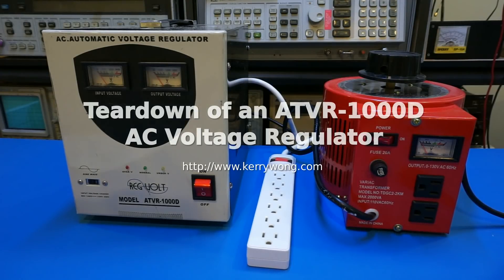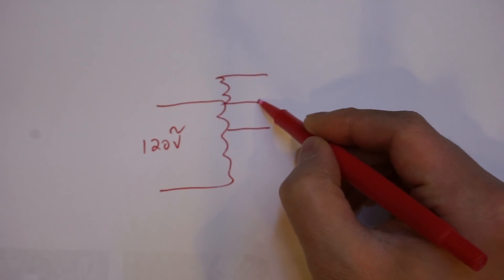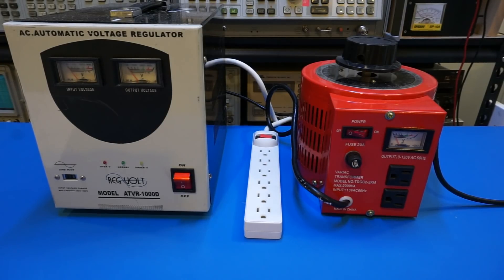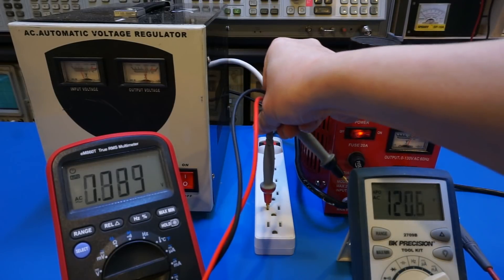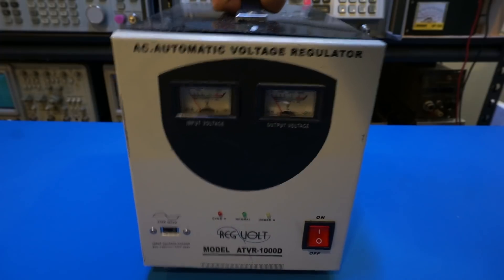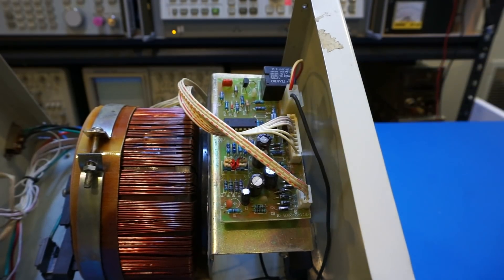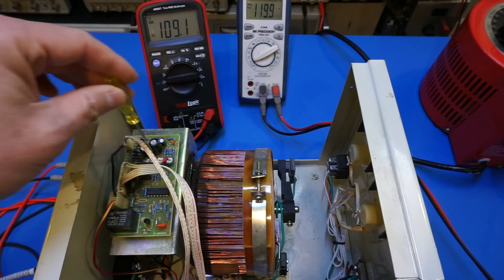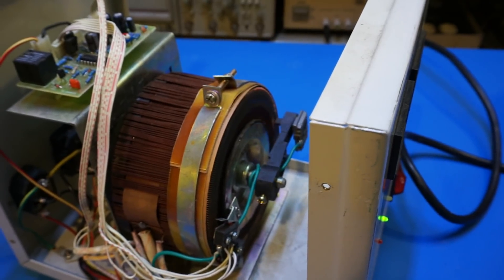Teardown of an ATVR-1000D AC Voltage Regulator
I did a teardown of an ATVR-1000D automatic AC voltage regulator and discussed how different types of AC regulators work. This unit was made for 110V operation but it was easy to adjust the output to 120V.